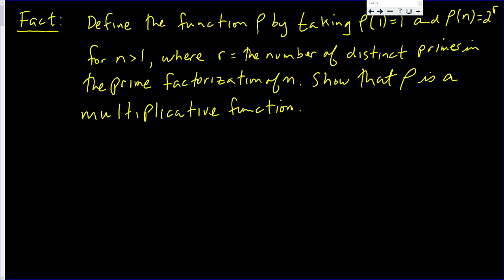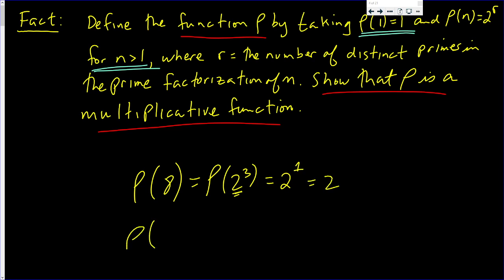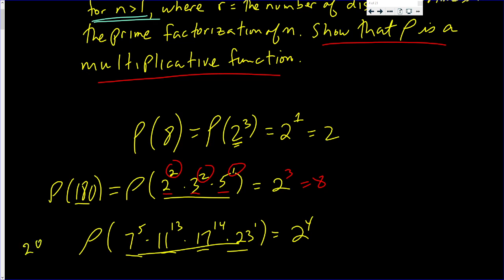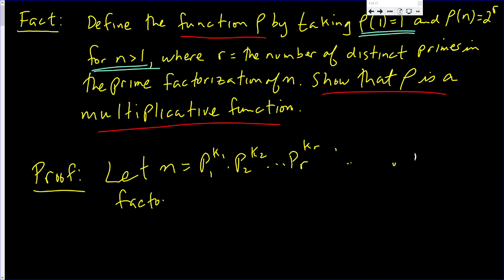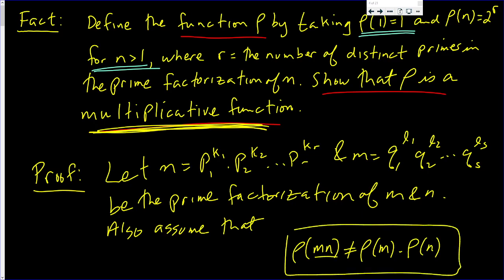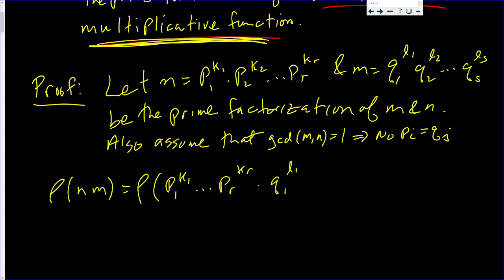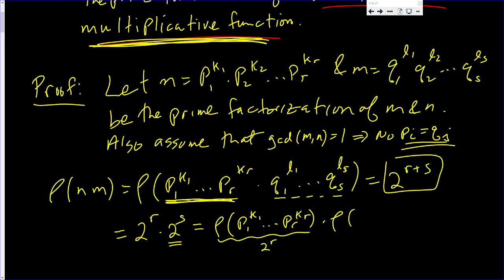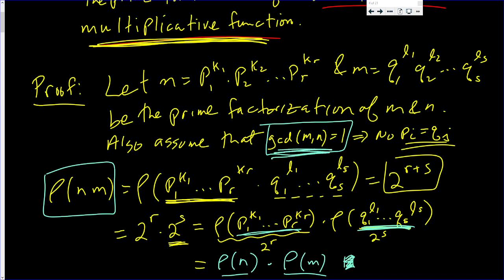Proof that rho is a multiplicative function _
In this video we show a proof that rho is a multiplicative function. Watch and Learn!